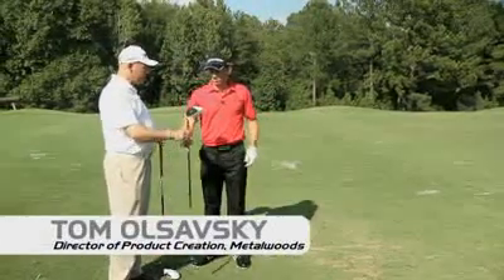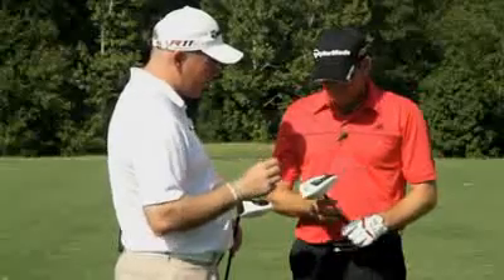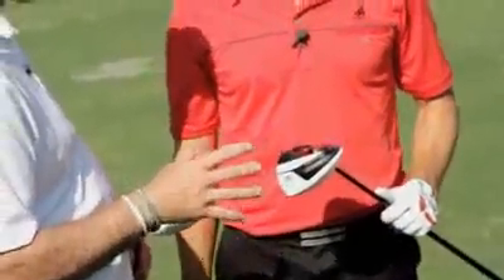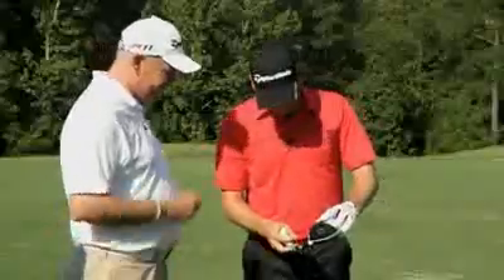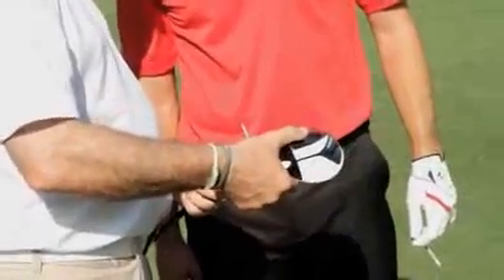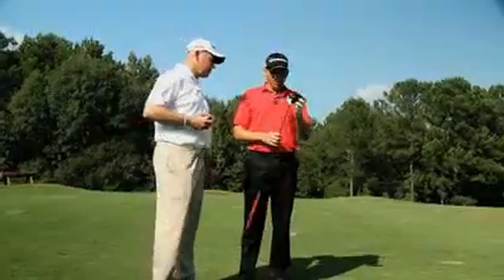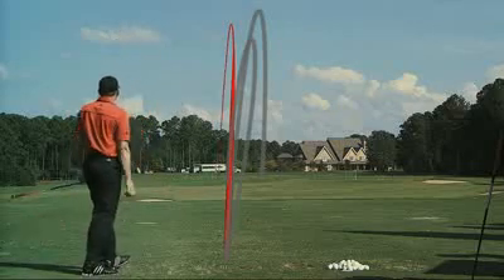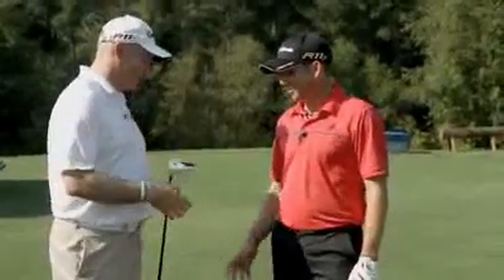TaylorMade_R11S_Driver_Fitting_with_Sergio_Garcia_bestpricegolfclubs.co.uk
TaylorMade R11 TP Driver